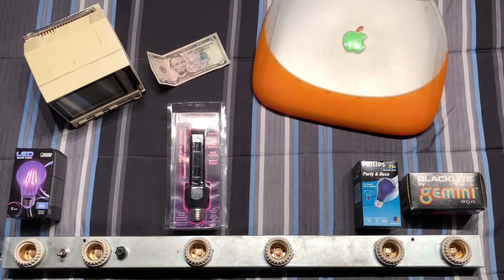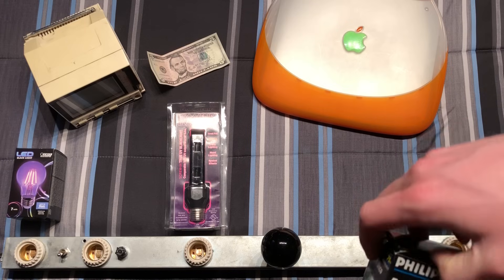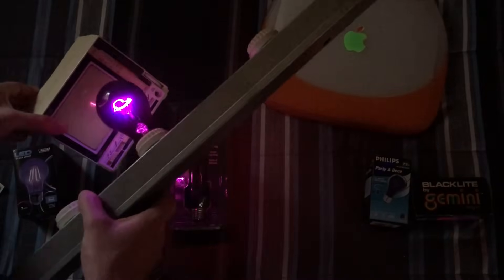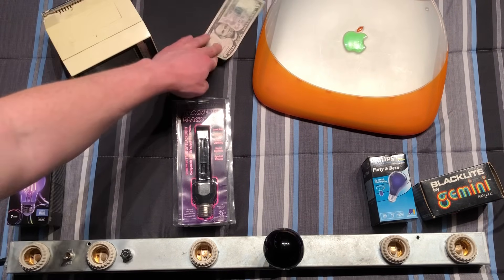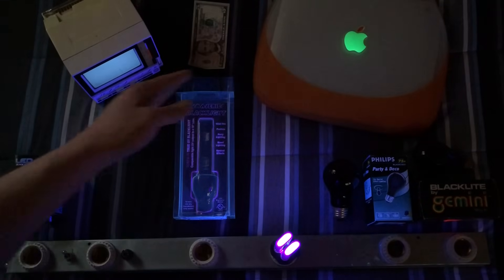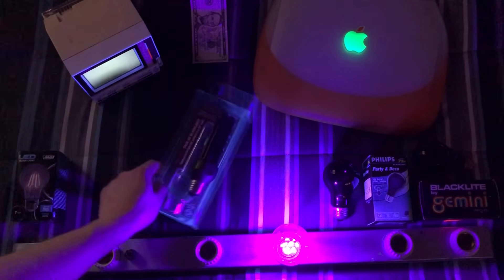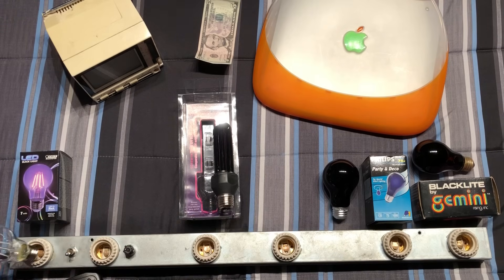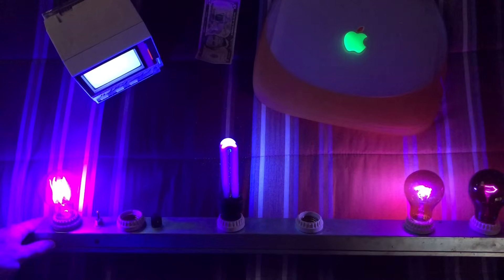LED vs Incandescent vs Fluorescent Black Light 2018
LED vs Incandescent vs Fluorescent Black Light.
Within this video we take a look at the differences between LED, incandescent, and fluorescent black lights.